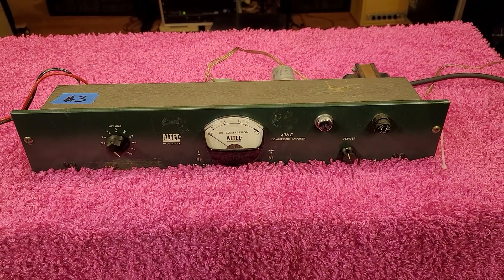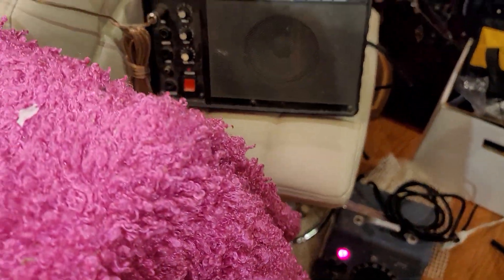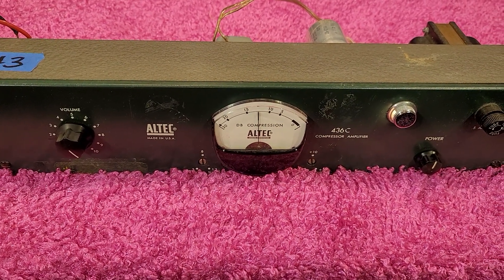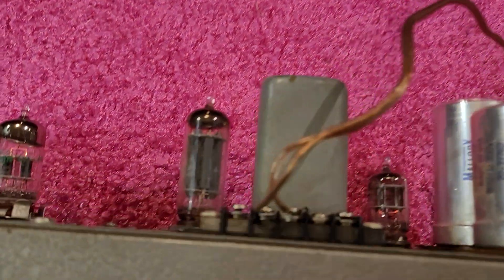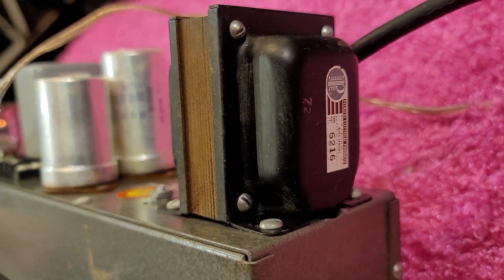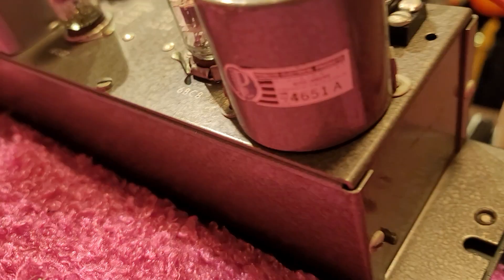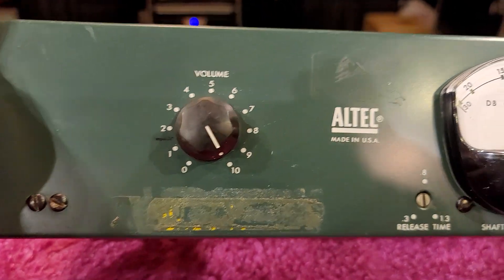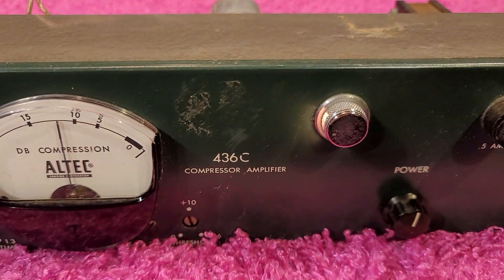Altec 436 C item # 2443-3 on ebay